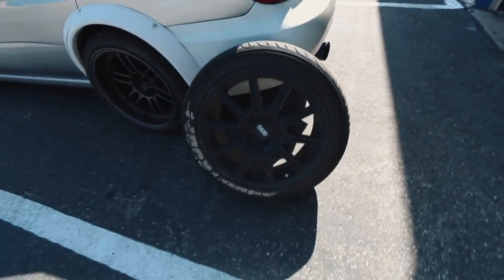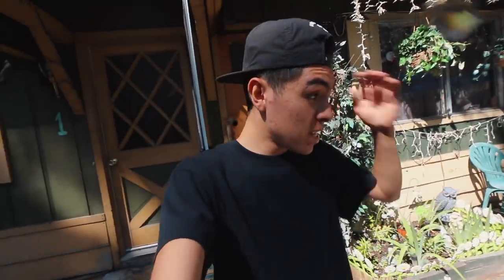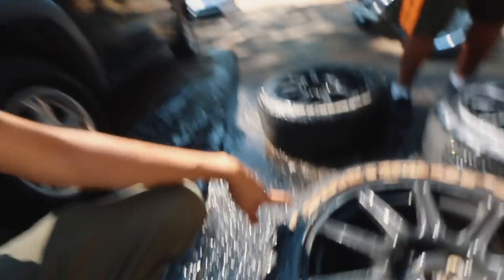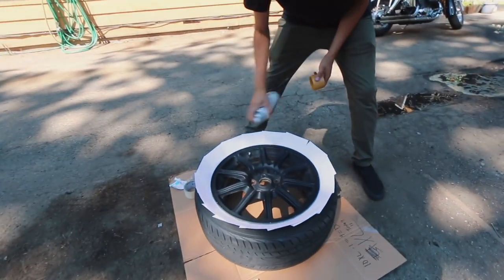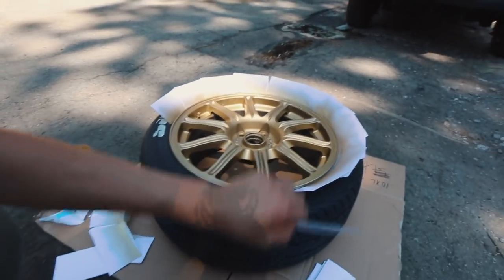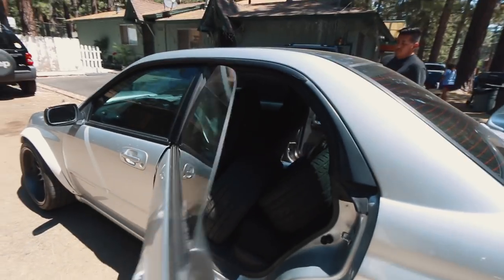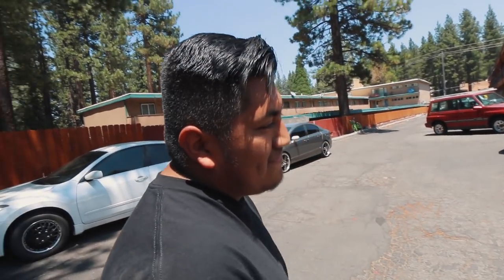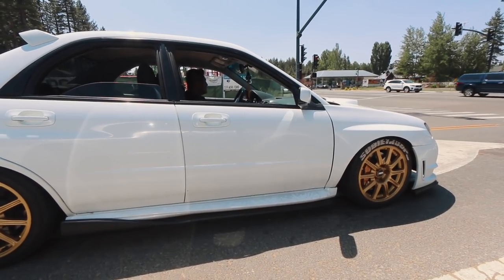The REASON I Went Back To Stock Wheels!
BBS Wheels are back on and they look great! Cant go wrong with them! What do you guys think?